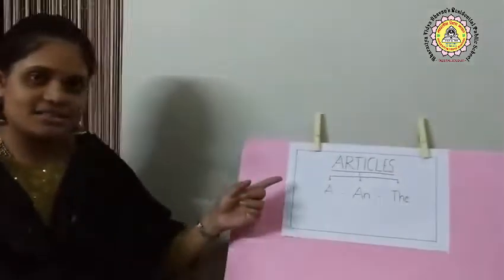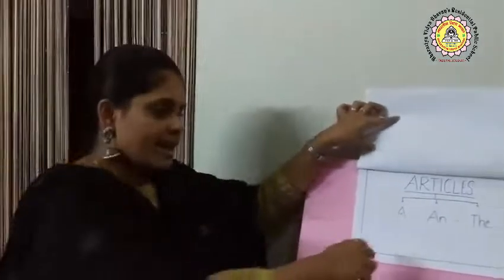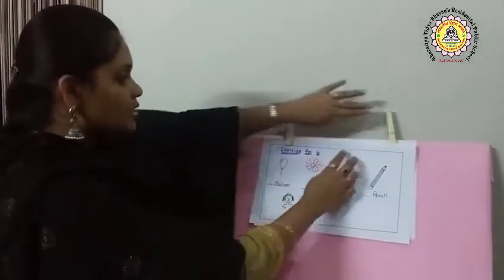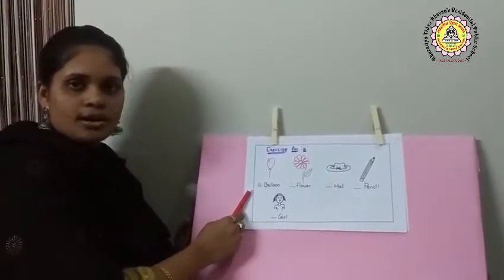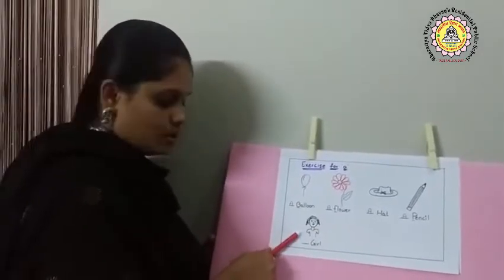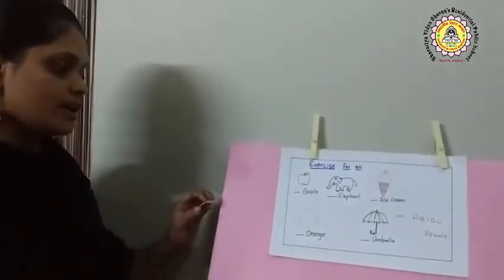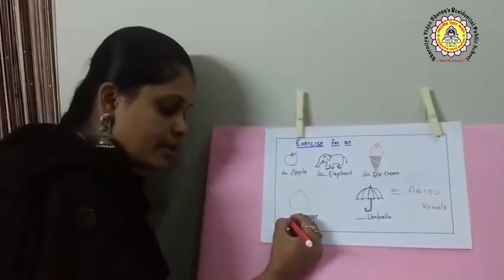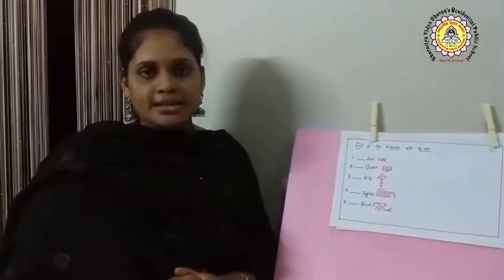2nd english articles